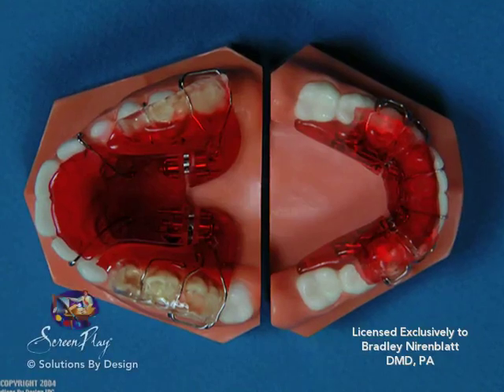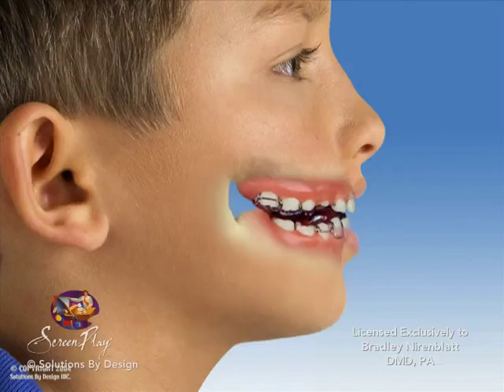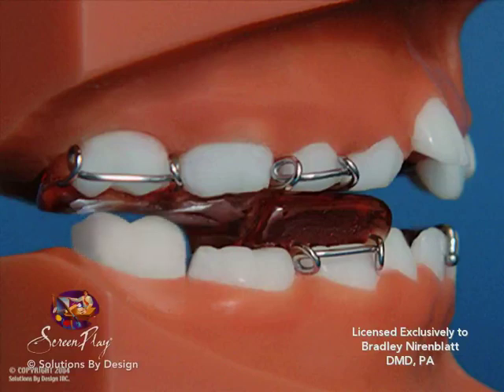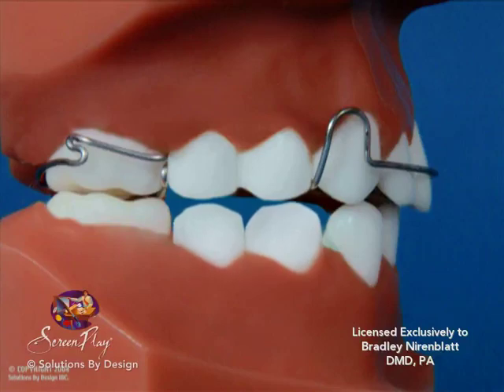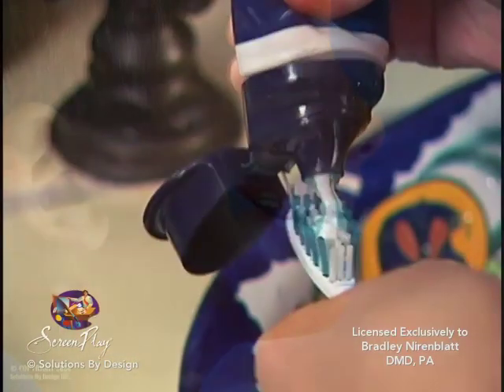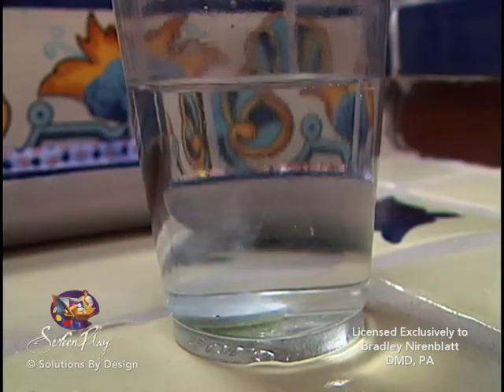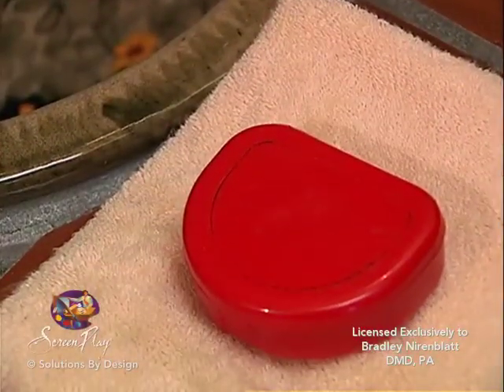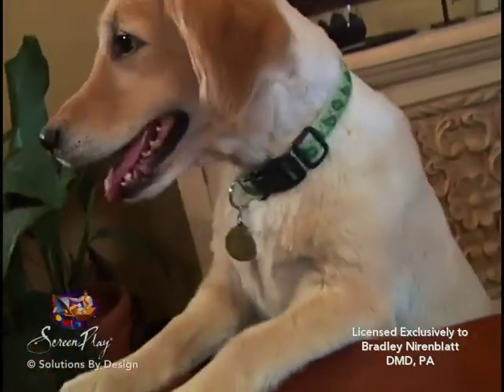Nirenblatt Orthodontics: Twin Block Functional Appliance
The Twin Block appliance works in a growing child by advancing the lower jaw forward and allowing the teeth to erupt in a more favorable position.